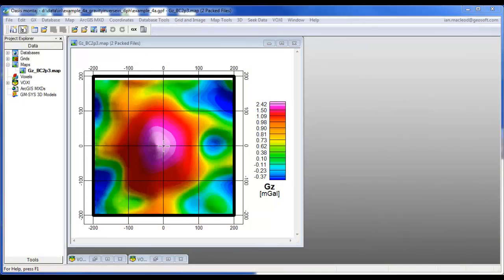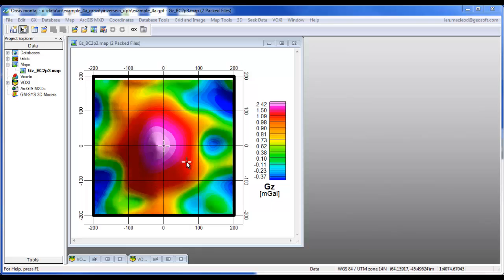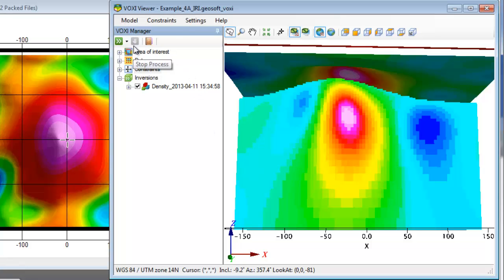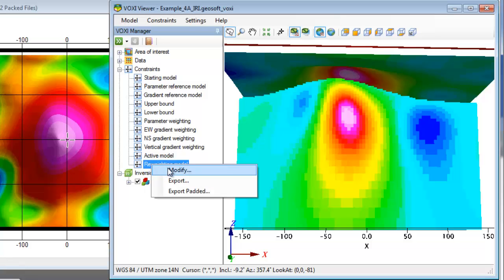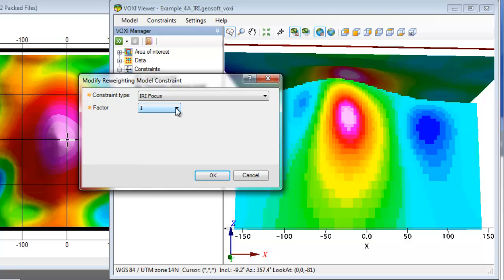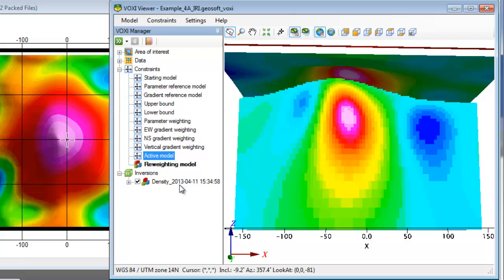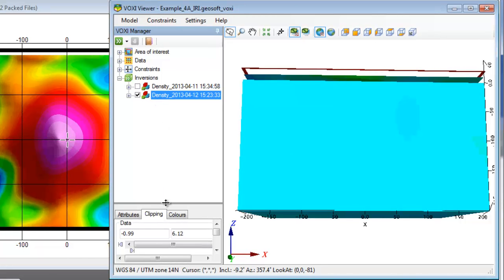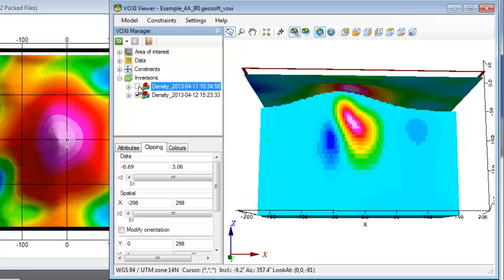VOXI Earth Modelling - How to define a reweighting (IRIF) model constraint in VOXI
See how to use a focusing constraint in VOXI Earth Modelling to improve a simple unconstrained inversion to overcome the "non-uniqueness" problem in geophysical modelling.

This video shows the Iterative Reweighting Inversion Focusing (IRIF) method. IRIF provides a means of achieving a less smooth (and often more geologically reasonable) inversion result from Geosoft VOXI, with little time and effort.

IRIF works by taking the initial inversion result and using it as an Iterative Reweighting constraint in the subsequent inversion. The process is repeated several times in order to produce a refined or "focused" final inversion result.

A more complete description on iterative reweighting can be found